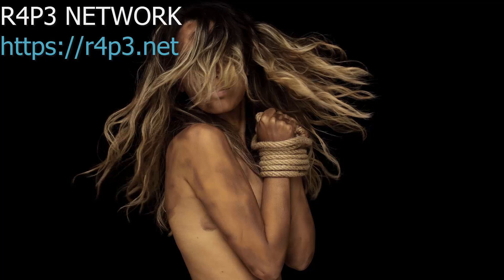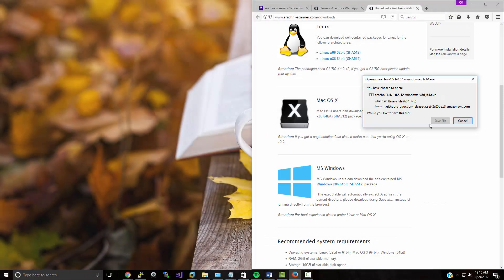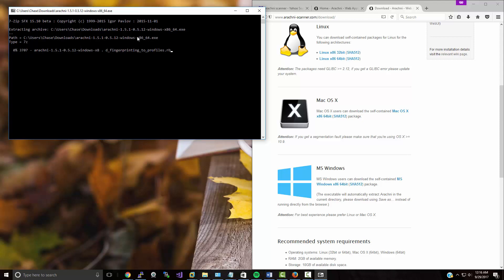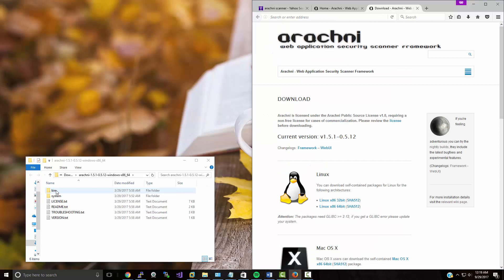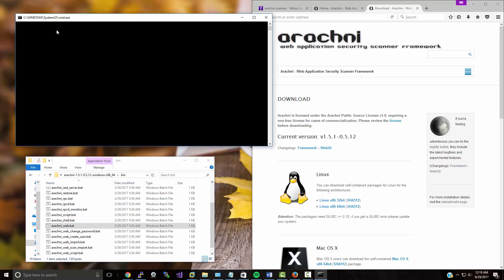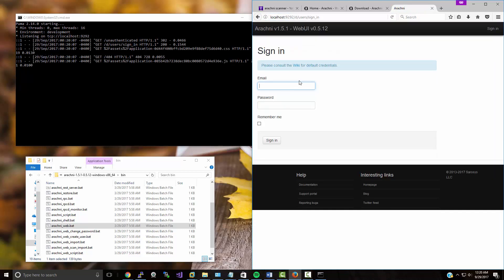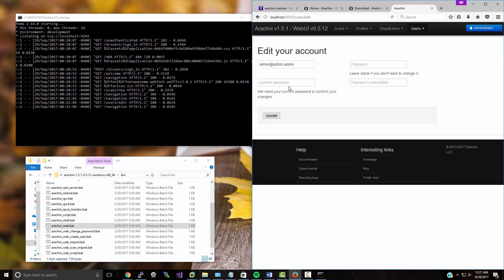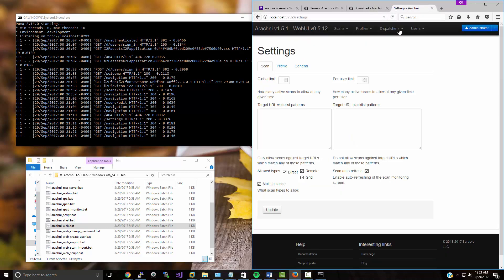Arachni On Windows 10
XSS and SQLi scanner tool for website security.